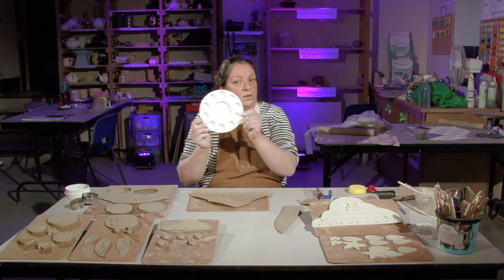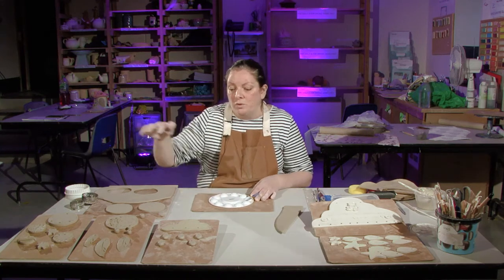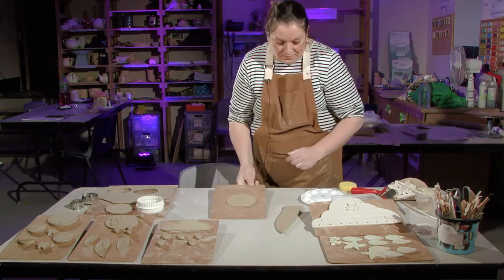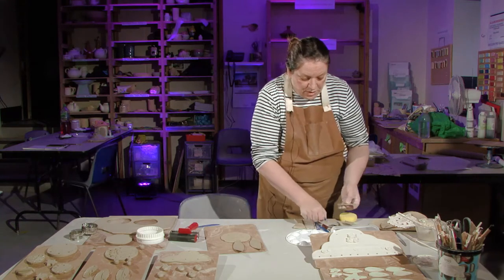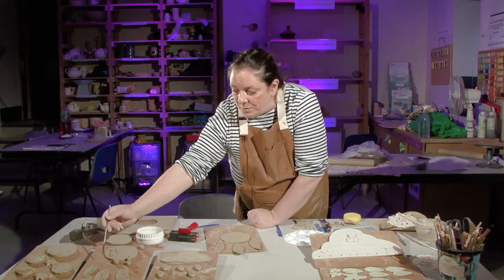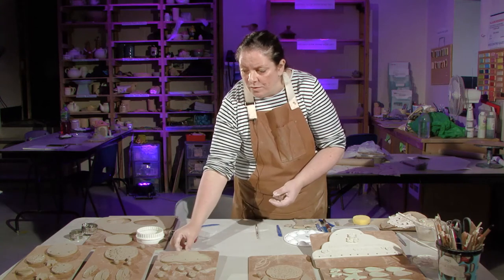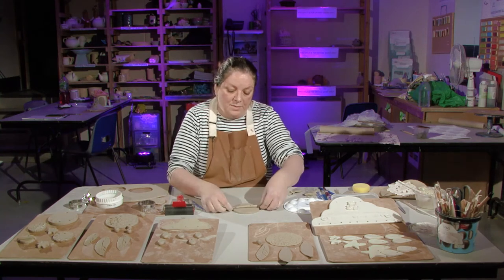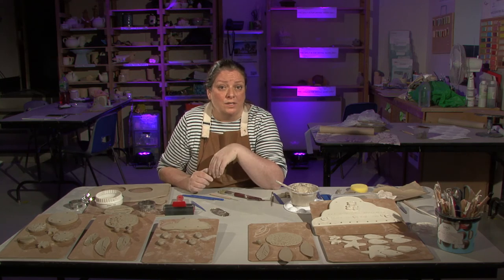Teenage Pottery week 4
Teenage Pottery     Claire- Louise  McLauchlan

I am going to show you how you can make a range of ceramic items that you can use around your home or garden with the most basic of skills and equipment. We will start off by making things for the outdoors to create your own fairy garden or just brighten up any outdoor space with colourful ceramic flower wind chimes, bird feeders and light up fairy houses or doors! I will also show you how to make lidded dishes that can be used to store jewellery etc and beautiful wall hanging decorations as well as how to use up any clay scraps to make your own set of clay stamps that you can use to decorate your pottery or make some jewellery.

Material Required
Basic tool pack would consist of -
Pack of modelling tools
Rubber kidney
Serrated edge kidney
Potters knife
Sponge
Bag of ironstone clay
Rolling pin and mdf board or heavy canvas
Amaco velvet underglazes
Paint brushes